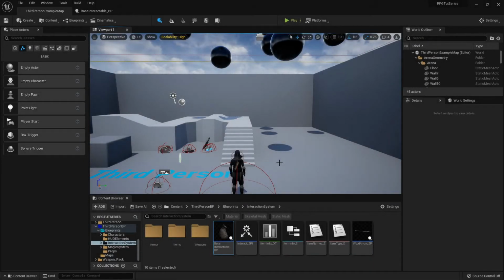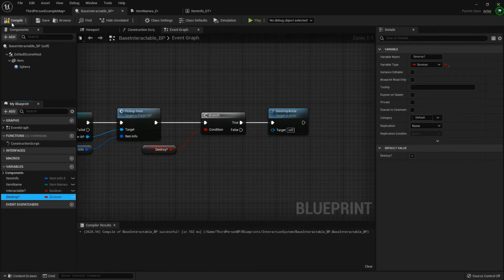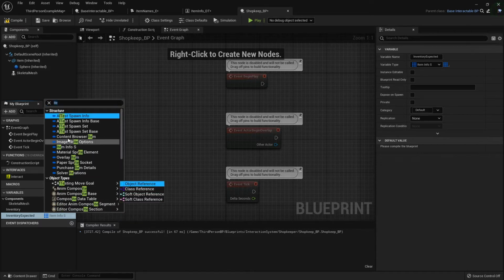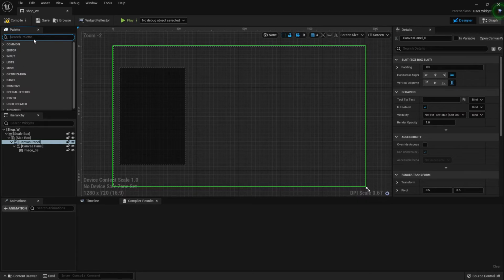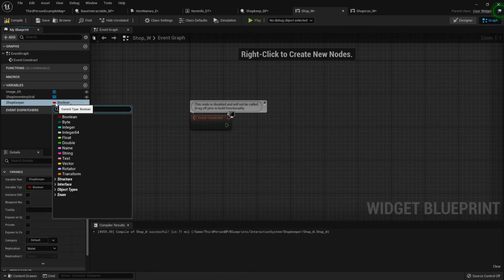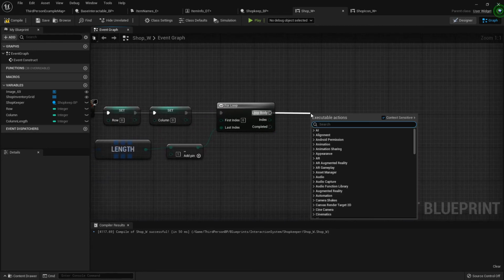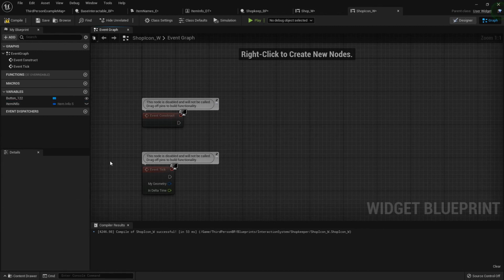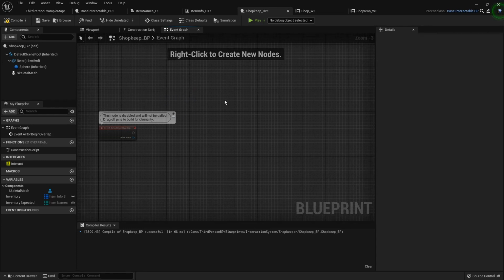Unreal Engine Tutorial Series RPG #38 - Item Shop Part 1 - Groundwork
In this video we'll go over all the things needed to lay the ground work for our expansive shop system, including all the hud elements and the stuff needed to make a super awesome shop NPC that can be used in multiple places throughout your level instead of just having the one!